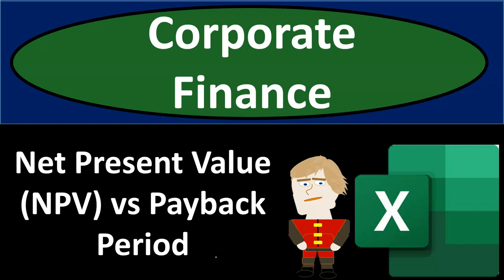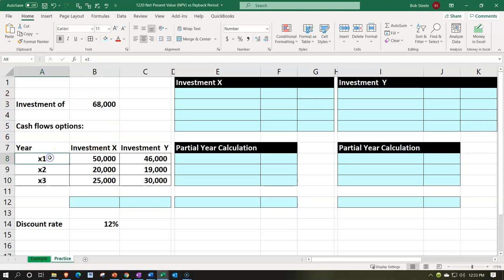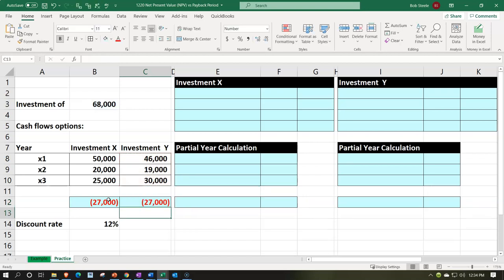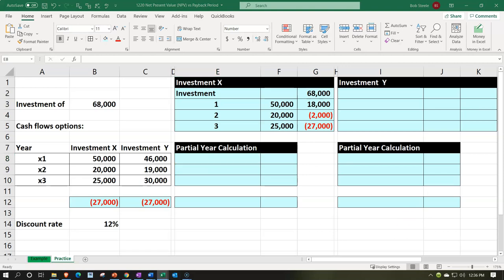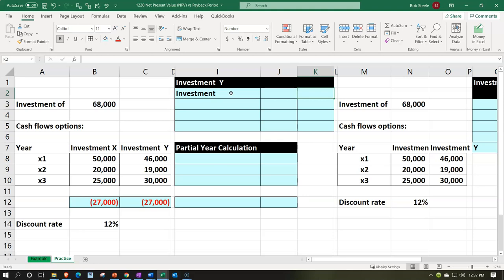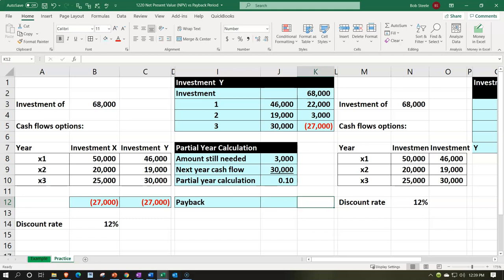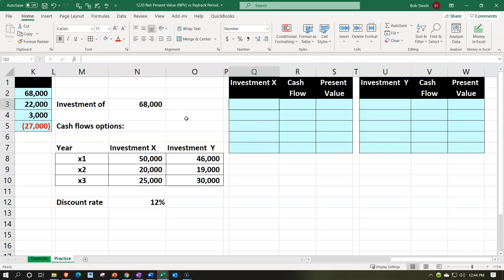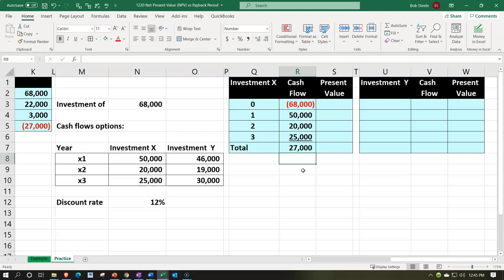Net Present Value (NPV) vs Payback Period 1220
Net Present Value (NPV) vs Payback Period